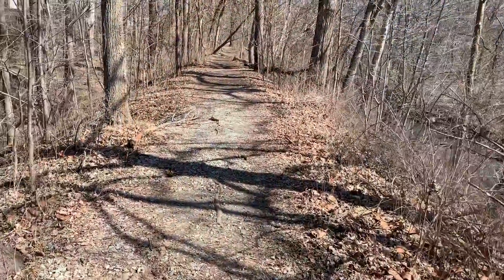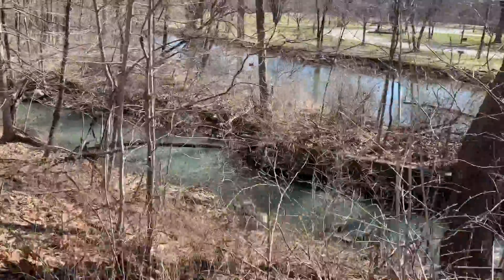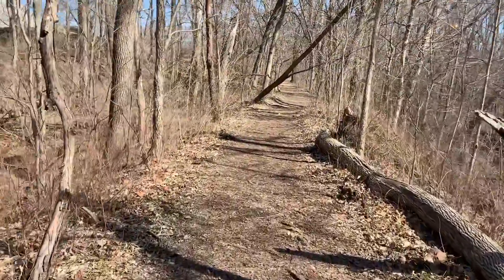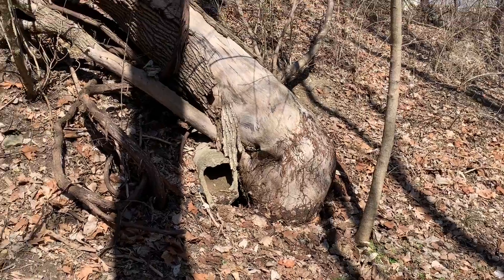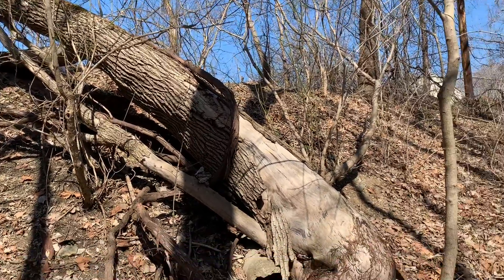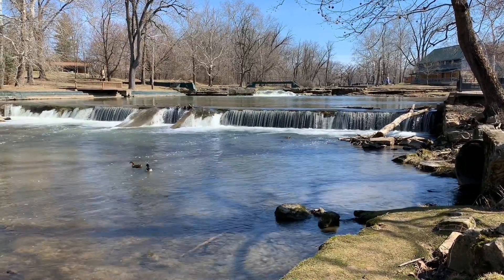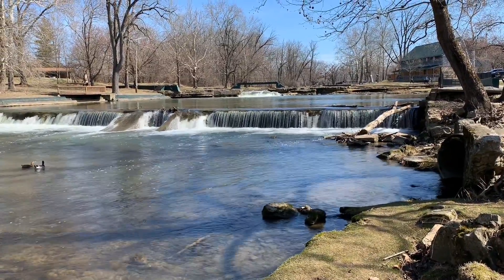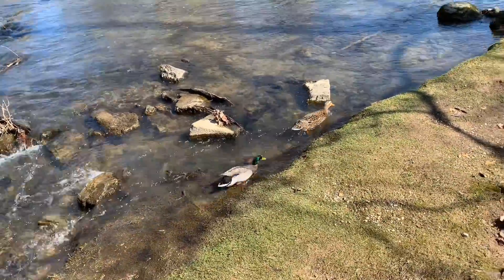Episode_2_Falls_Park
A very short hike through a city park in Pendleton, IN.